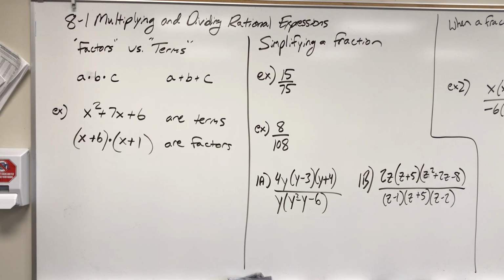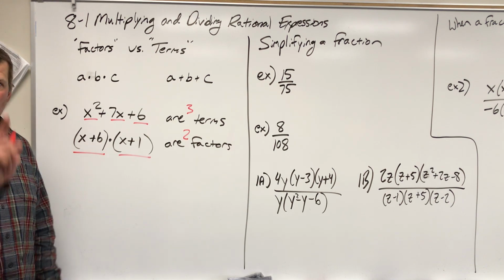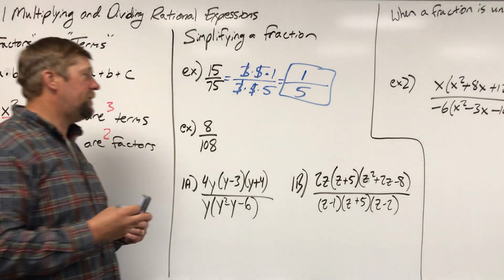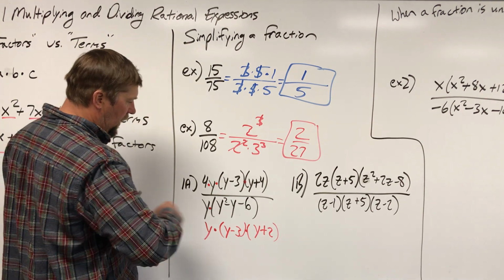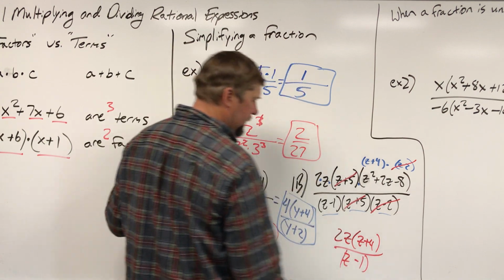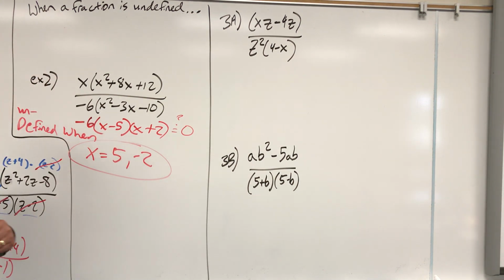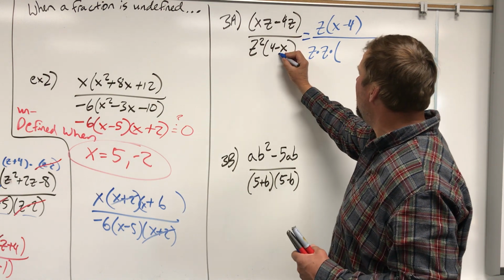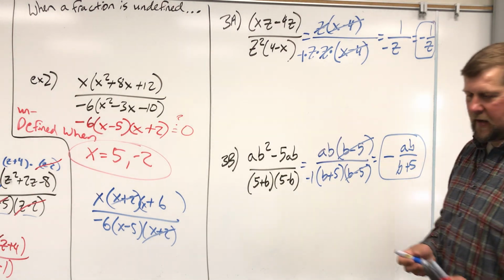8-1 Multiplying and Dividing Rational Expressions